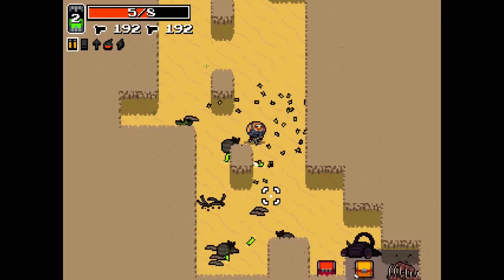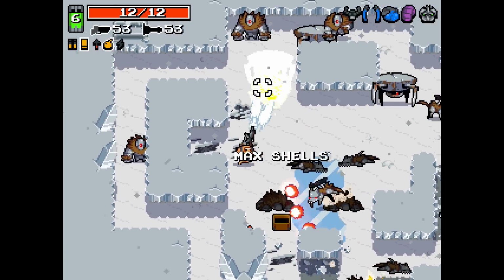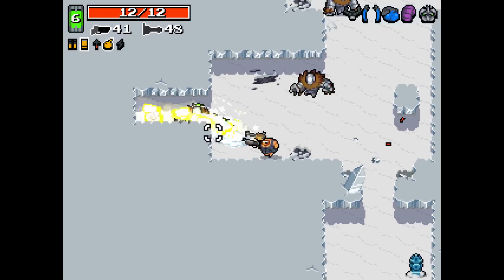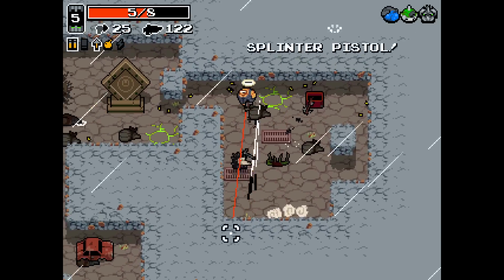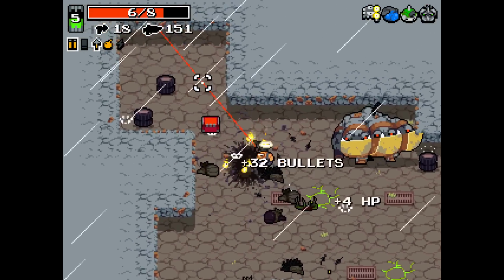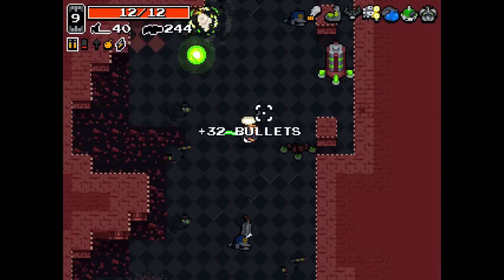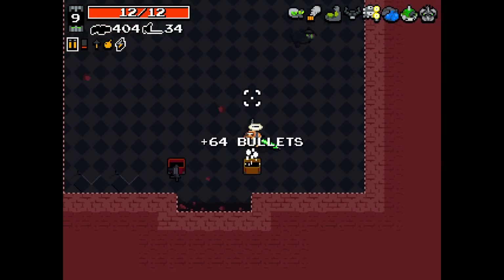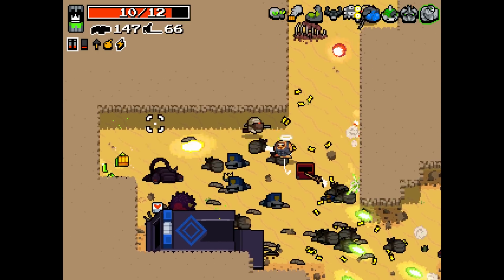Nuclear Throne (PC) - Episode 523 [Strong Arms]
Nuclear Throne is Vlambeers latest action roguelike-like about mutants fighting their way through a post-apocalyptic world.